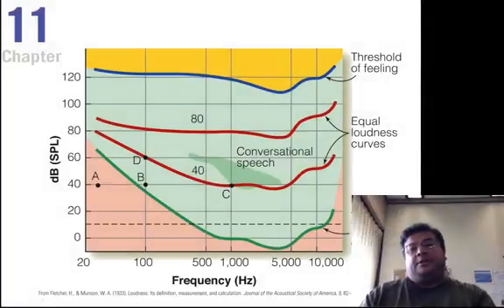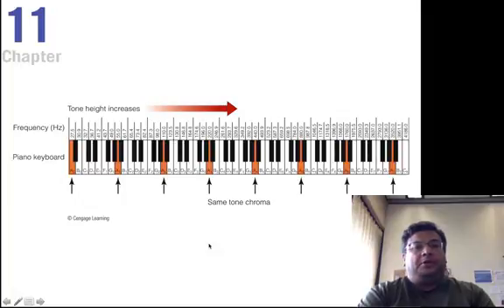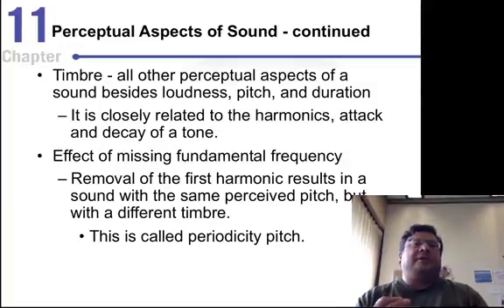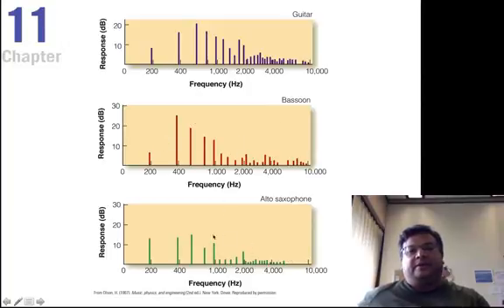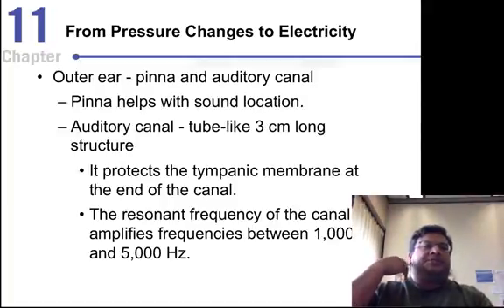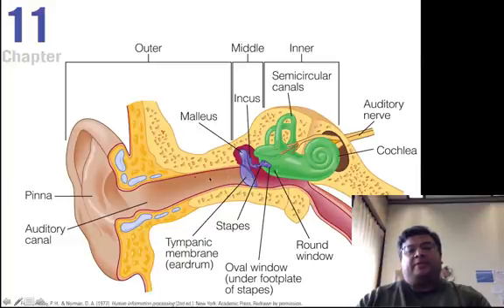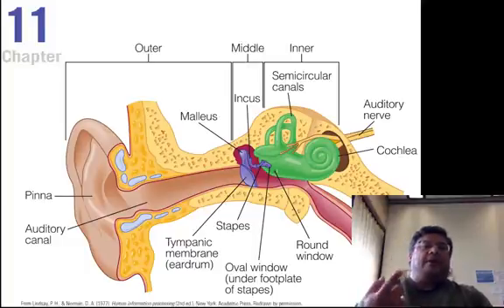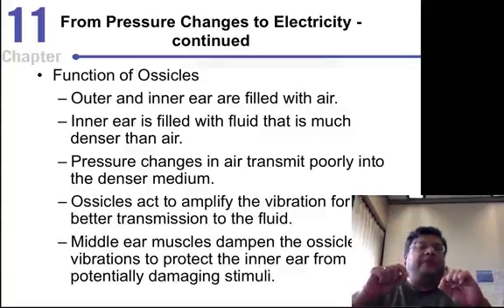Sensation and Perception, Chapter 11 Part 3